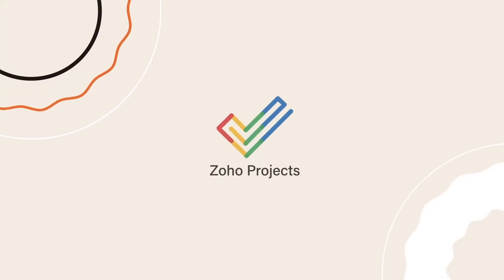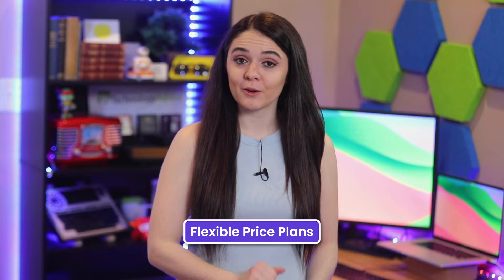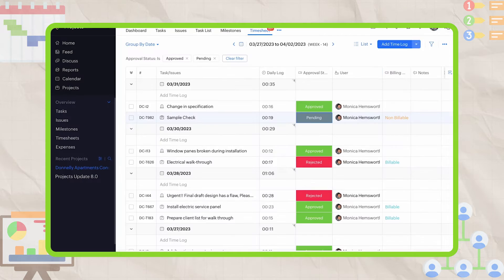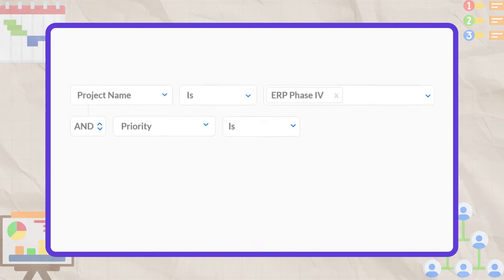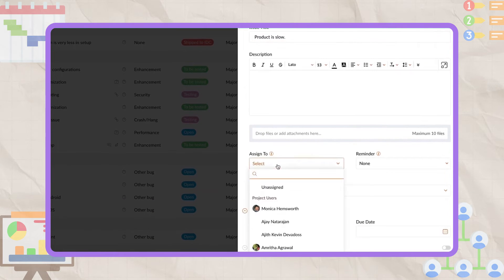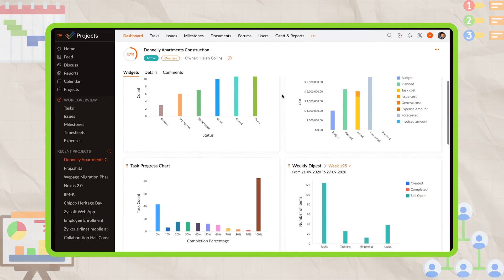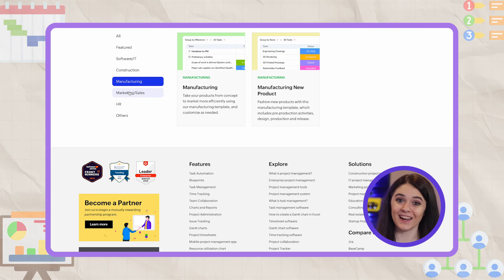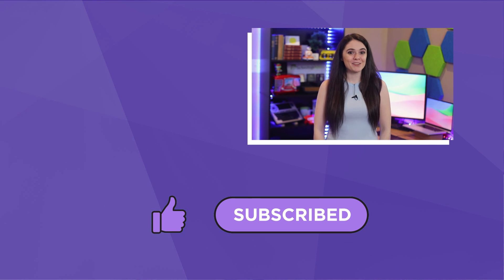Zoho Projects: Pros and Cons You Should Know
In this video, we will be discussing the pros and cons of using Zoho Projects for your project management needs.

Looking for alternatives to Zapier for automating your workflows? In this video, we'll explore some of the top Zapier alternatives that can help streamline your processes and make your life easier. From integration platforms to automation tools, we've got you covered with options that are sure to meet your project management needs. Say goodbye to manual tasks and hello to increased efficiency with ClickUp, Jira Work Management, and Wrike.. Watch now to discover the best tools to automate your workflows.

➤ CHAPTERS
0:00 - Intro
0:40 - Zoho Projects Pros
2:07 - Zoho Projects Cons
3:47 - Next Steps
4:01 - Visit our website!

Article Written by: Project-Management.com
Hosted and Adapted by: Mackenzie Fay
Edited by: Kushaiah Felisilda